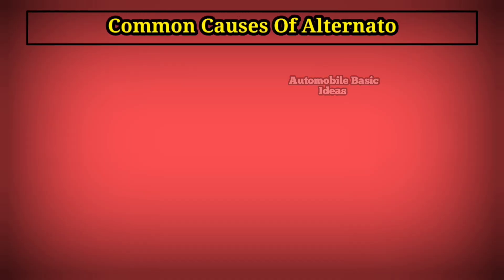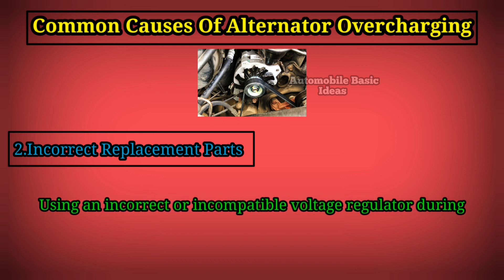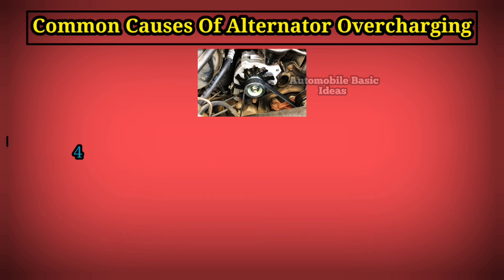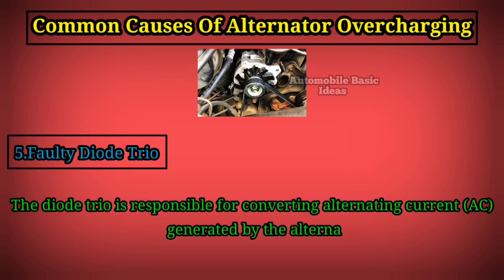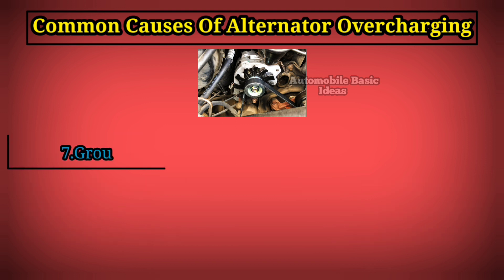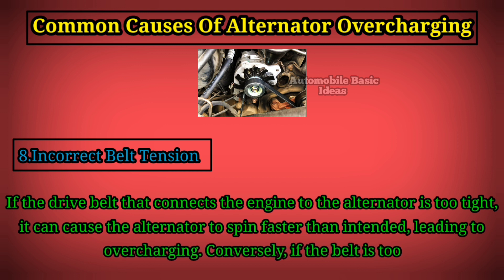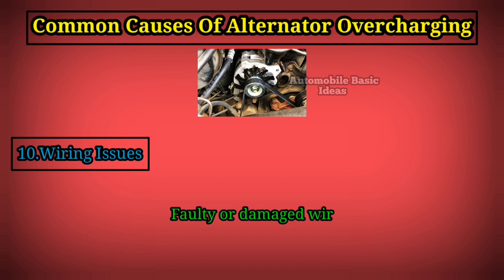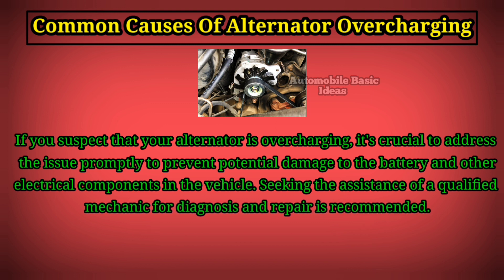Why Is My Car Alternator Overcharging?